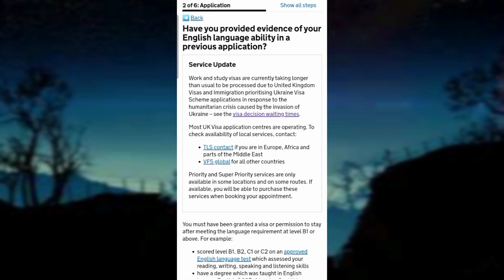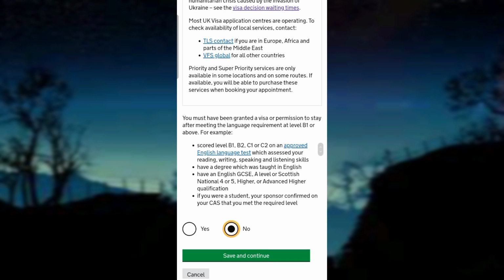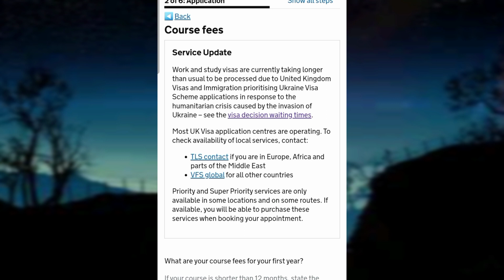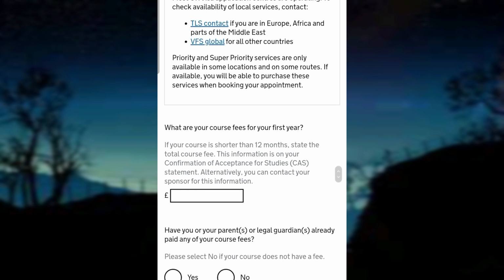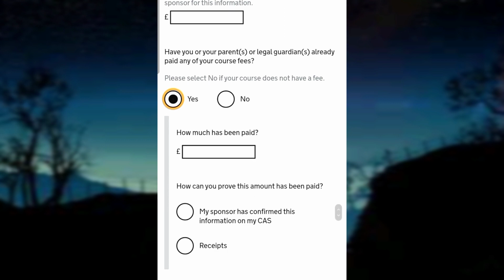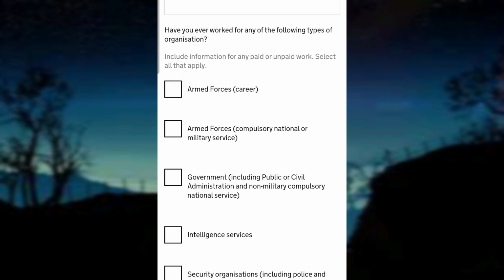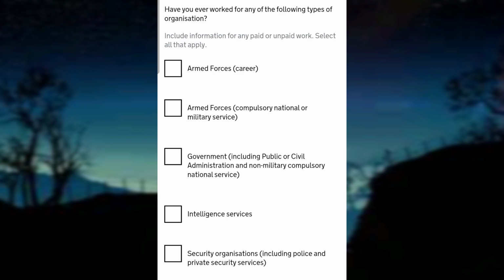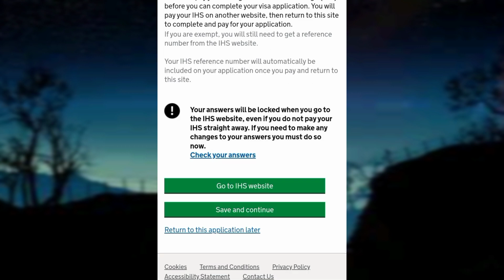CONFUSING QUESTIONS ON THE UK STUDENT VISA APPLICATION FORM (TIER 4 VISA) AND HOW TO ANSWER THEM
In this video, I talk about the reoccurring questions that I get from applicants applying for the UK Student visa. What they mean and how best to answer them. I hope it helps.
DISLAIMER
I am not an Expert nor Immigration Lawyer. The information shared here is based on experience from filling my application form and numerous others that have been successful

SHOULD I USE AGENTS FOR MY UK STUDENT VISA/ADMISSION OR NOT| BE VERY CAREFUL|DO YOUR RESEARCH

WHAT YOU SHOULD CONSIDER BEFORE CHOOSING BETWEEN THE 1 YEAR MASTERS AND 2 YEARS MASTERS PROGRAM

Check out some of my other videos that could be helpful

Migrate to the UK,ukimmigrants, Nigerians in the uk,what to do in the uk, uk plan for nigerians, settlement routes in the uk, ukstudent with dependents, nigerian students in the uk, nigerians living in the uk,choosing the uk, challenges of coming to the uk,, how to settle in the uk, is the uk a good place for relocation?things to note about relocating to the uk, how to settle in the uk,Why people love the uk, why nigerians are relocating to the UK, why people choose the uk, Why you should relocate to the UK, relocating to the uk, nigerians in the yk, charity visa, why should i choose the uk, benefits of living in the uk, nigerian student in the uk,why africans love the uk, africans relocating to the uk, Nigerian food items in the uk, things to travel to the uk with, what can a nigerian travel to the uk with, african foods in the uk, african stores in the uk, shop from the uk, shop for friends and family in nigeria, best way to shop from the uk, reliable platform to shop, uk education, is uk education difficult, Health and care worker visa, visas in the uk , dependent visa in the uk, settle in the uk,skilled worker visa, tier 2 visa, going rate, uk visa eligibility, one year masters or two years masters, which is better between 1yr and 2years masters, is placement a good idea in the uk? how much is tier 2 visa, will i get a tier 2 visa, is tier 2 visa easy, hetting settled in the